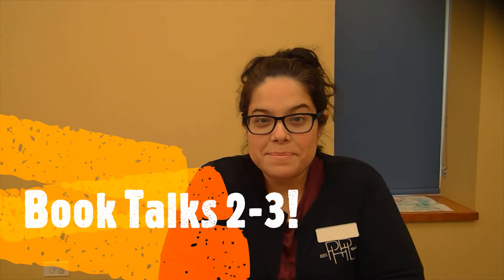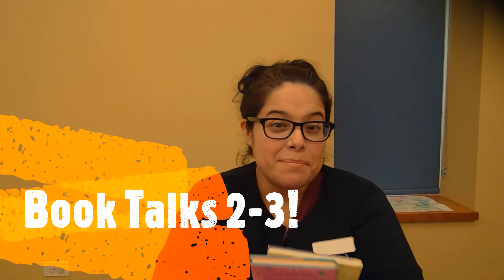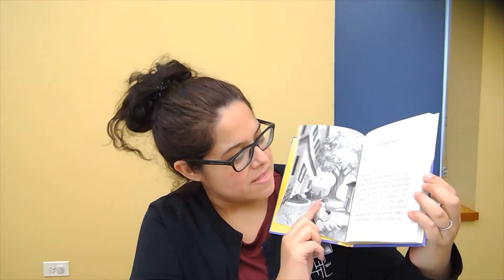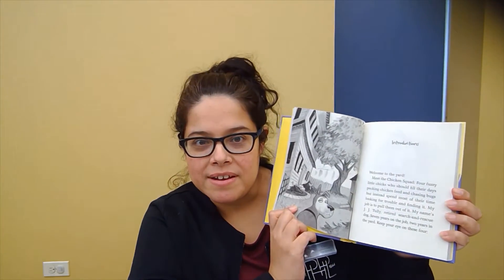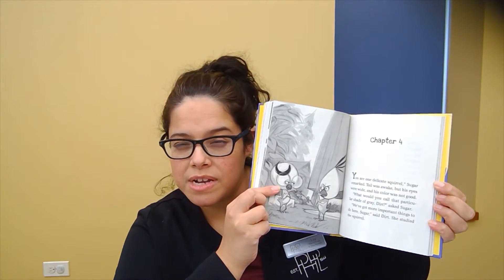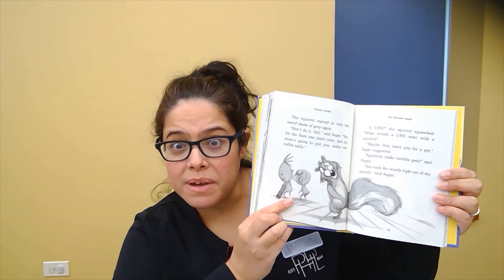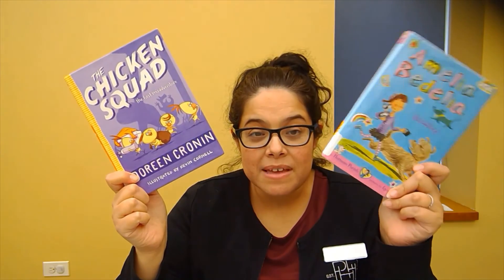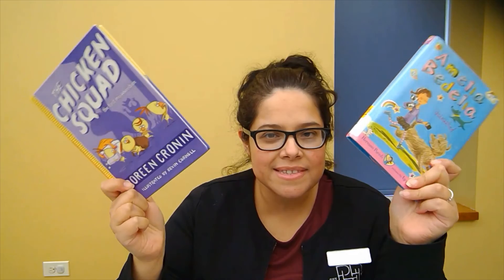February Grades 2-3 Book Talks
Hear about some of Miss Tina's favorites.
The Chicken Squad by Doreen Cronin
Amelia Bedelia Unleashed by Herman Parish